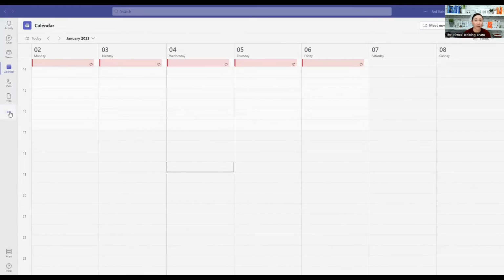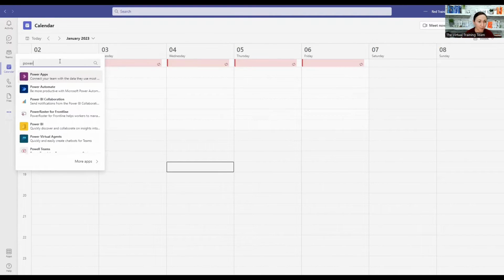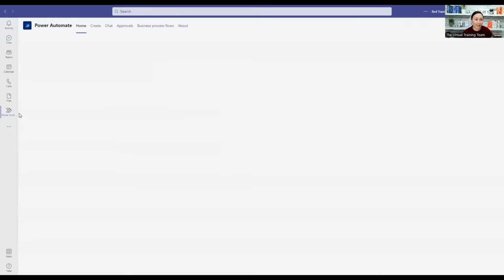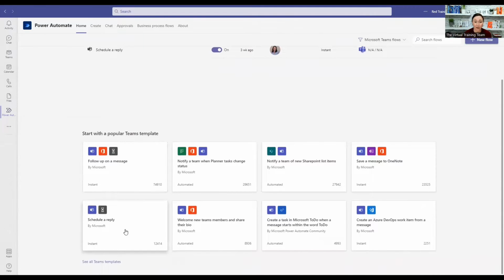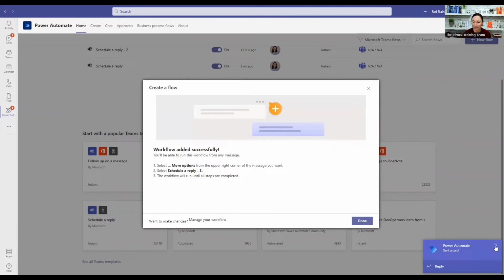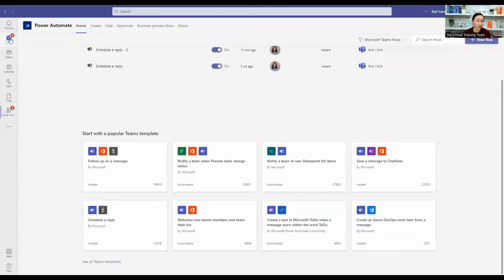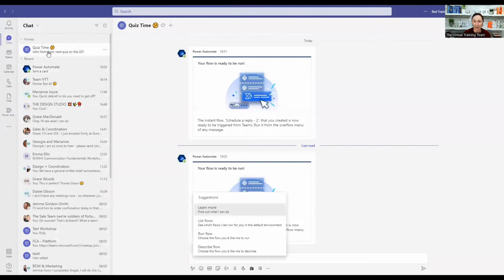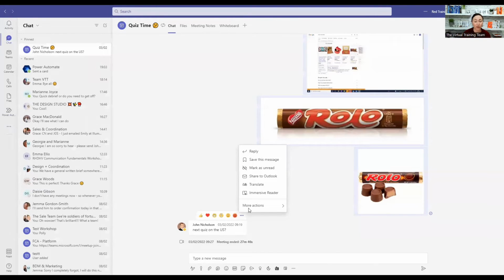How to schedule a message in Teams: Microsoft Teams tutorial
Want to know how to schedule a message in Microsoft teams? Follow along, it is super easy.
For all those times when you want to send a Teams message before you forget, but you don’t want to disturb your colleague’s day off, holiday or dare I say it, weekend! Now you can schedule a message in Microsoft teams chat to land with your colleague at a convenient time.